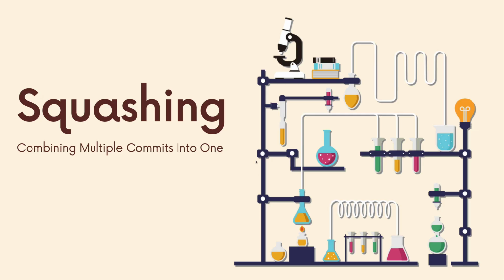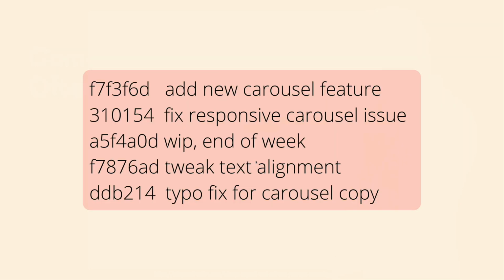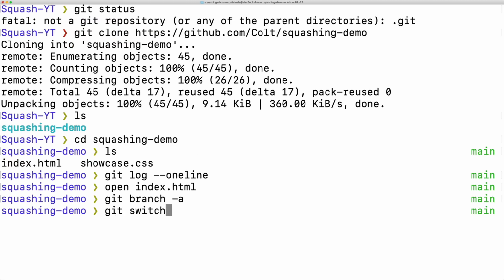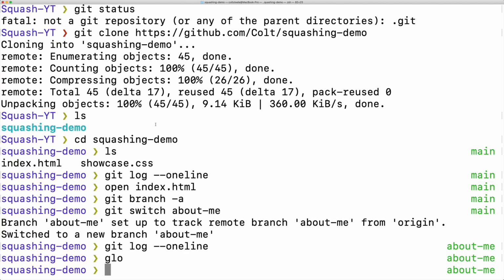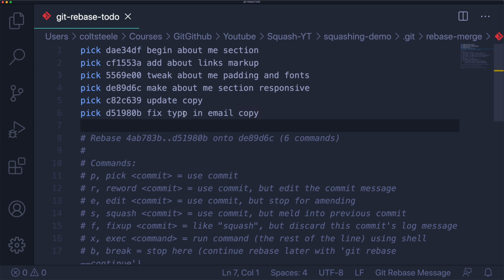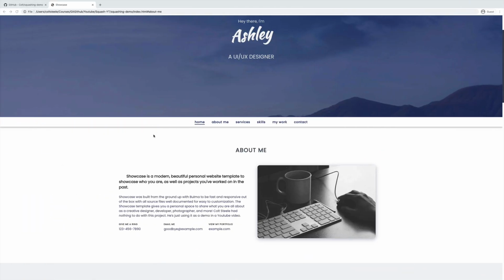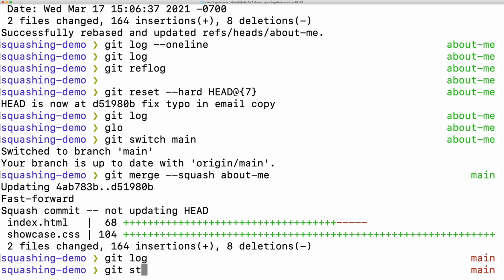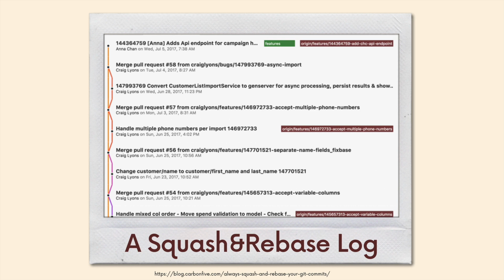How To Squash Your Git History Like A Pro